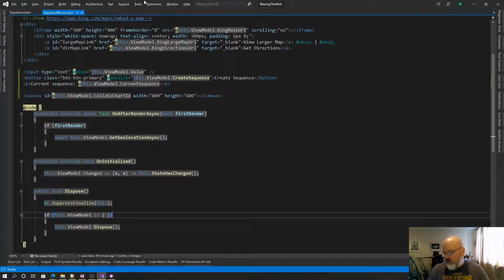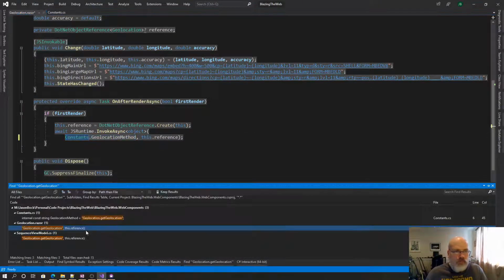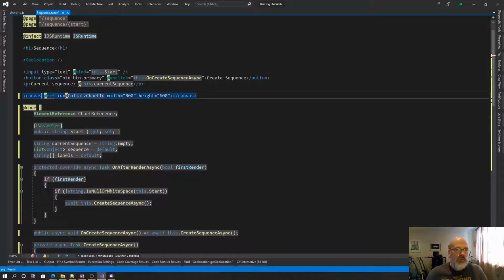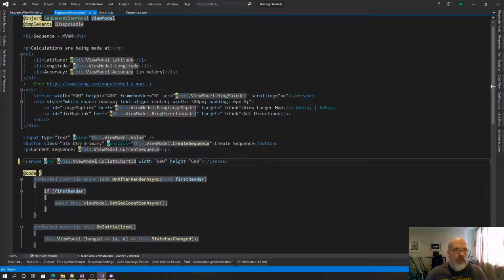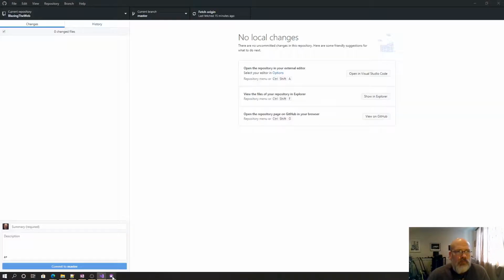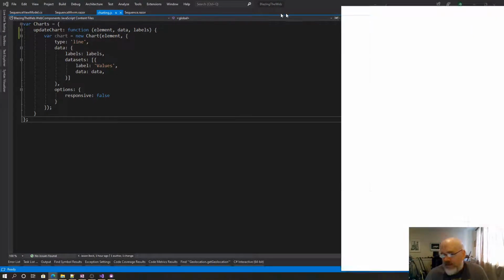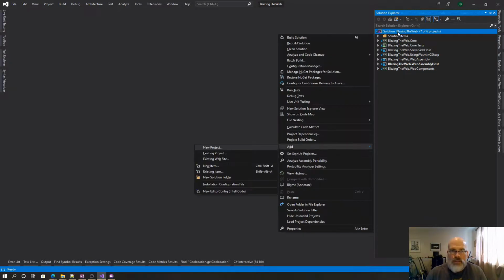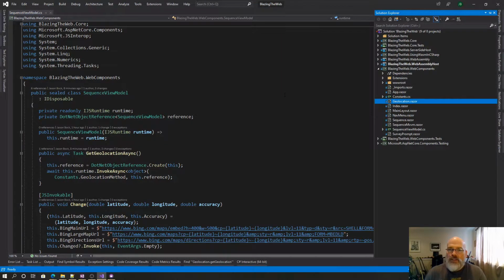FreeCodeSession - Episode 146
In this episode, I make minor changes to the Blazor demos with JavaScript method names and using @ref, I discuss other demos that I need to write, I start working on testing components, and I forget how links work in Markdown.